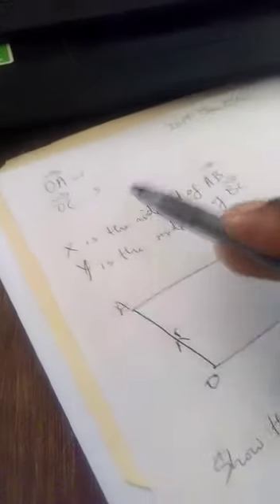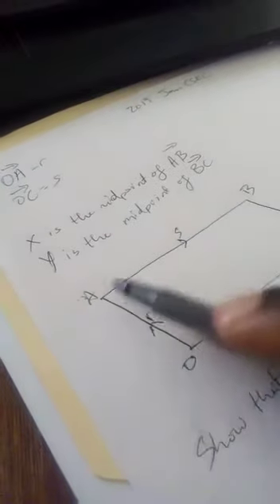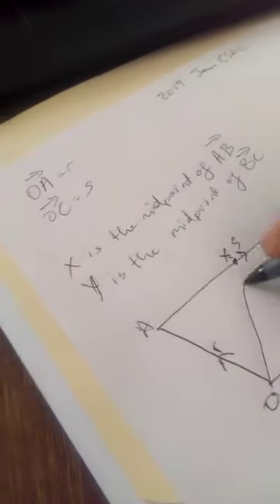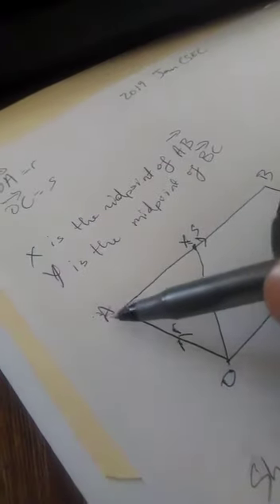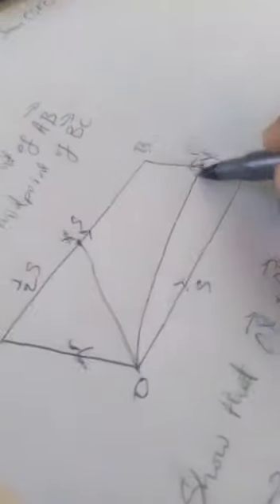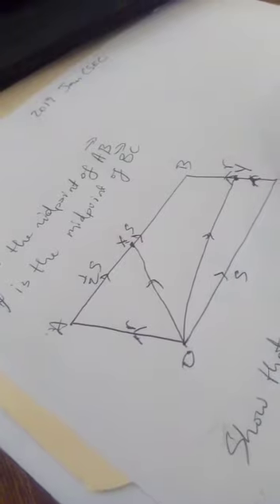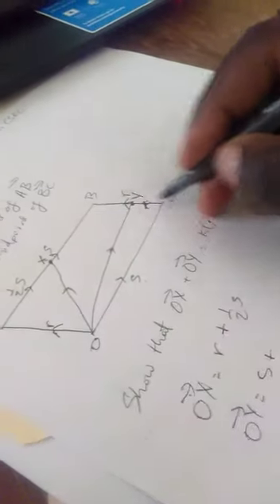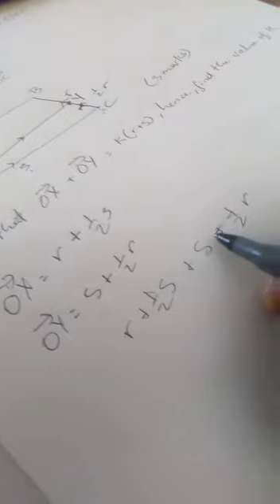2019 January CSEC Math Vectors question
CSEC Mathematics